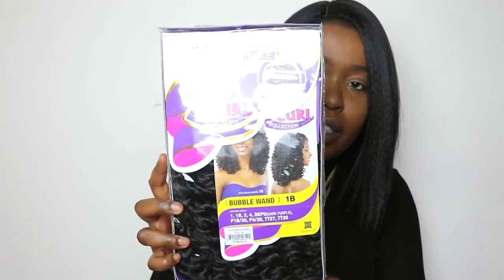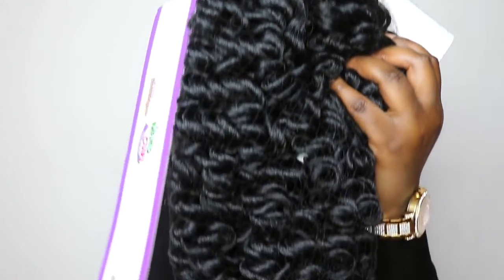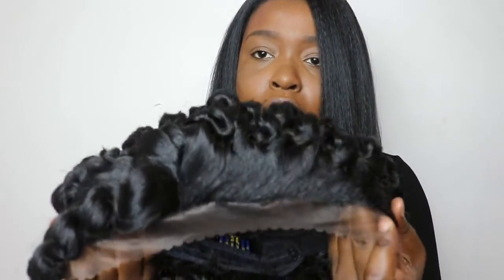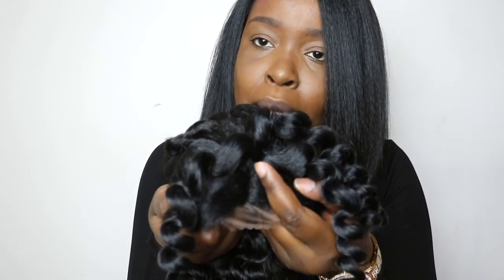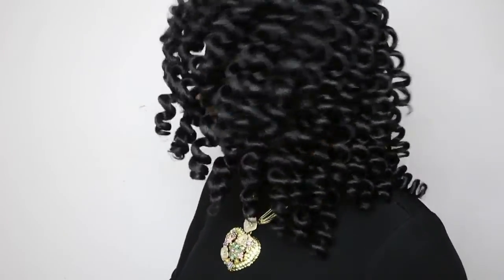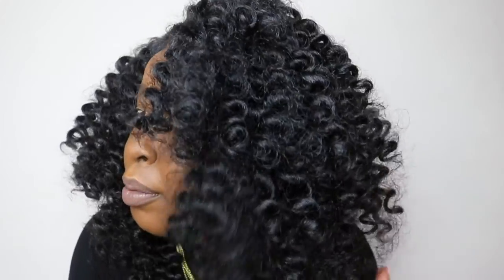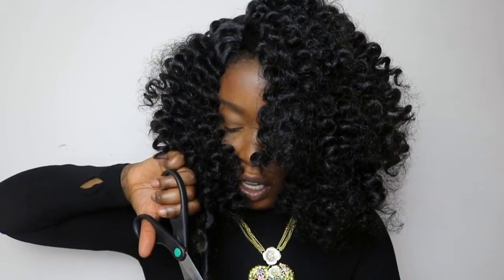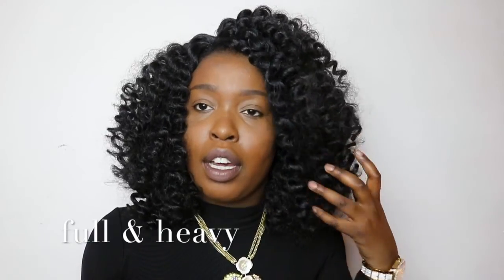Freetress Bubble Wand Wig Review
Curly and affordable unit perfect for the fall